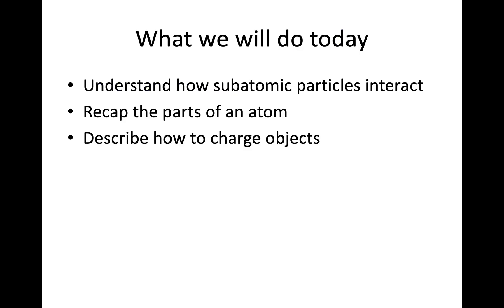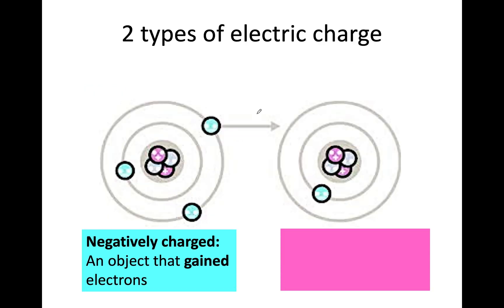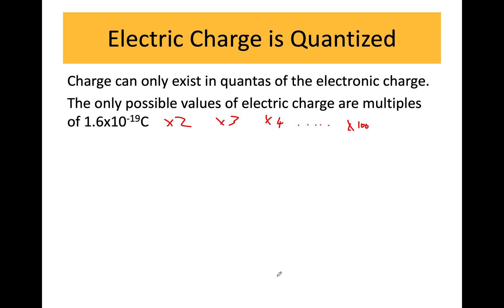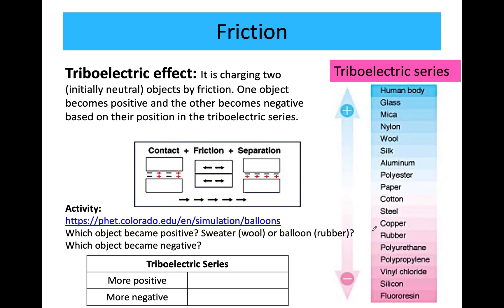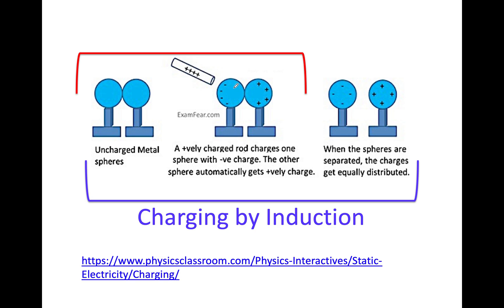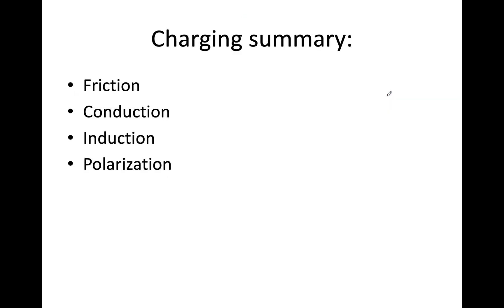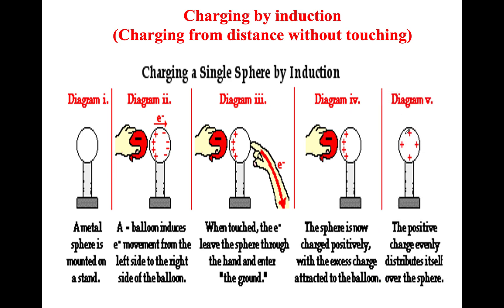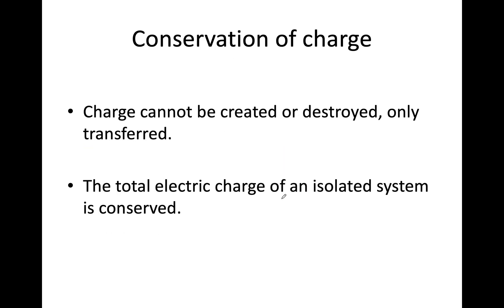1. Electric charge and electrostatic charging video - ATHS Grade 12 Advanced Physics